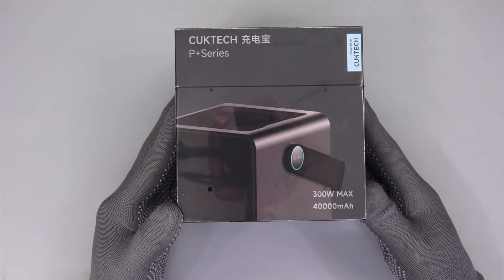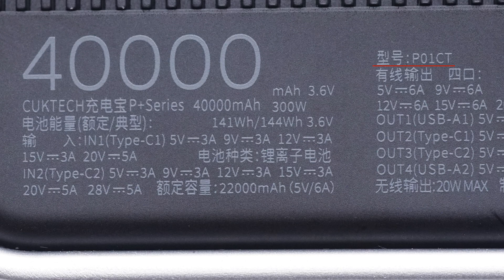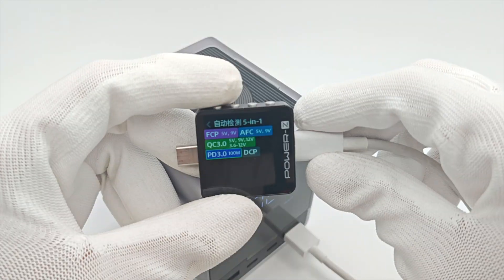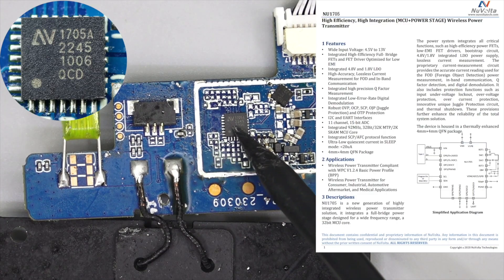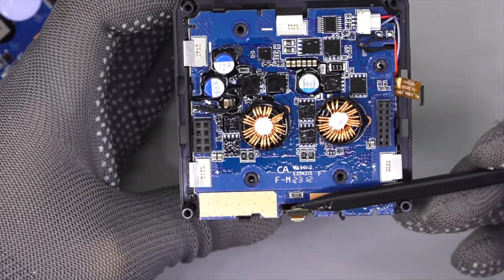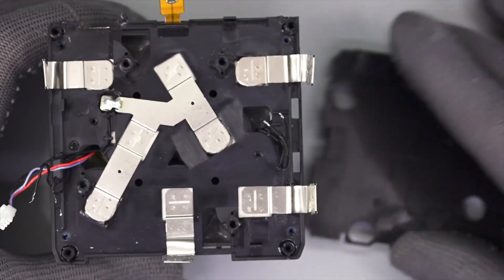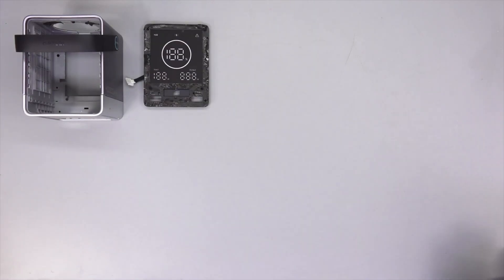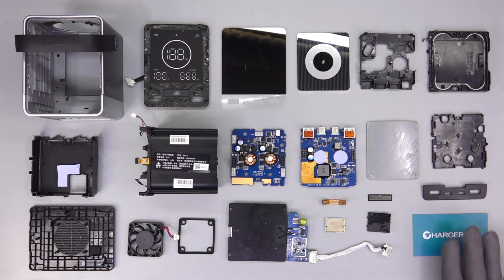Teardown of CUKTECH No.30 PD3.1 & 300W Power Bank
Introduction
Today, we got a powerful power bank from CUKTECH, called No.30.
It's equipped with a 40000 mAh battery pack and the total output power can be up to 300W. But you can still take it anywhere, like camping and traveling.
Let's take it apart to how it can be so small but powerful.

Model: P01CT
Wireless Power Transmitter: NuVolta NU1705
Wireless Charging MOSFET: Toshiba TPCC8104
21700 Batteries: Samsung
Battery Protection Chip: Cellwise CW1244
Battery Protection MOSFET: AOS AON6354
Buck-boost Controller (USB-C): Southchip SC8815
Synchronous Buck-boost MOSFET (USB-C): AOS AONS66406
Solid Capacitor: CapXon
MCU: AMEC BAT32G135GE32NA, ABOV A94B458LUN
Current Sense Amplifier: 3PEAK TP199A2
Synchronous Buck-boost Controller (USB-A): Southchip SC8815, Southchip SC8721
Synchronous Buck-boost MOSFET (USB-A): Infineon BSC0906NS
Protocol Chip (USB-C): Jadard FP6606
USB Hub Controller: Genesys GL850G
VBUS MOSFET (USB-C): AOS AON7534
VBUS MOSFET (USB-A): Toshiba TPCC8104

Chapter
0:00 Intro
1:34 Test
2:49 Teardown
5:20 Analysis
8:16 Summary